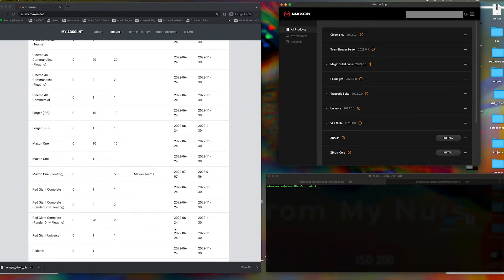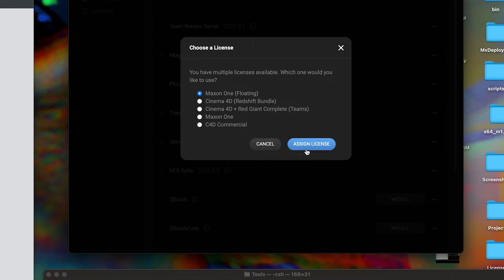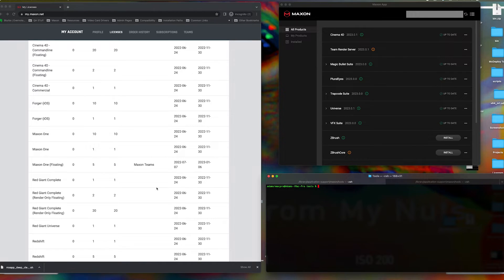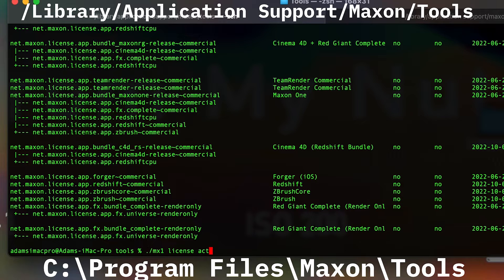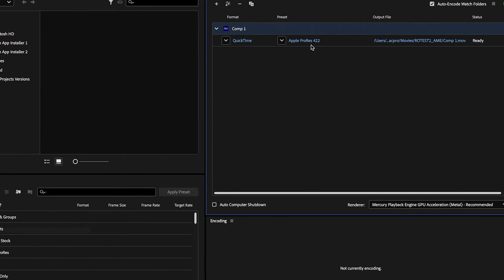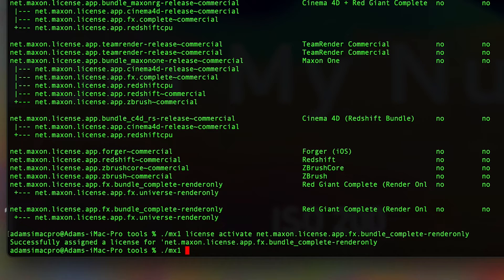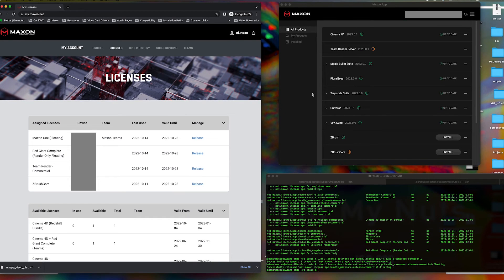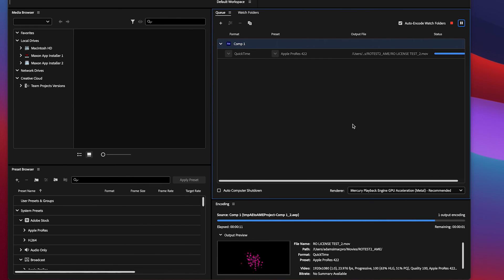Using the Maxon App: Render-only Licenses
This video goes through the basics of Render-Only licenses for your Red Giant plug-ins. It includes a brief setup guide for Adobe Media Encoder and the steps needed to assign the Render-Only license included with a Maxon One or Red Giant Complete floating subscription.